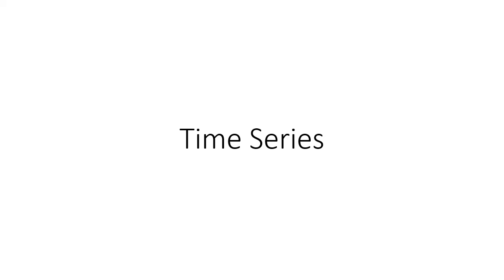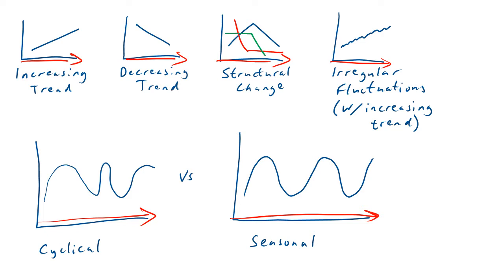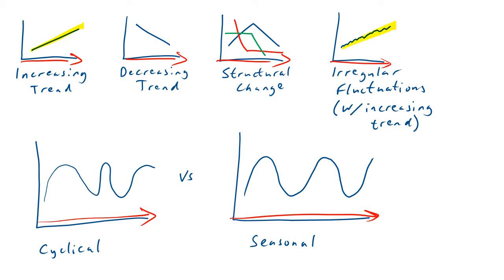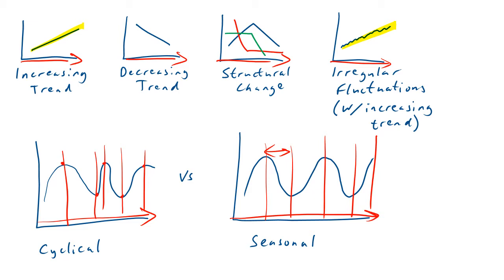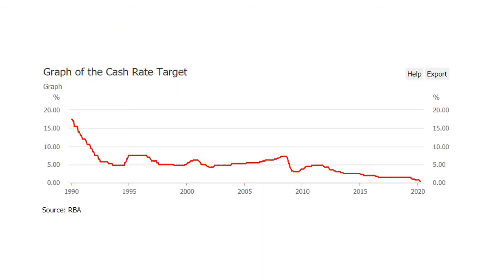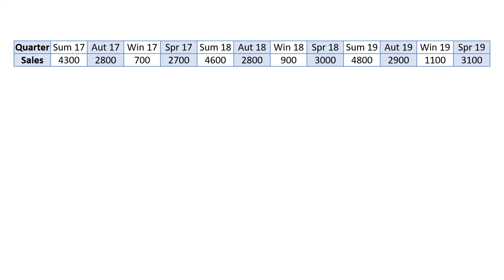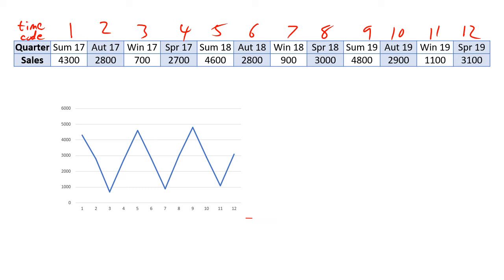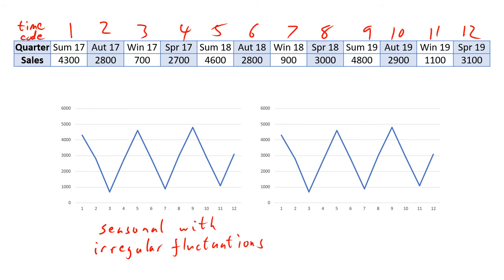Time Series - an introduction